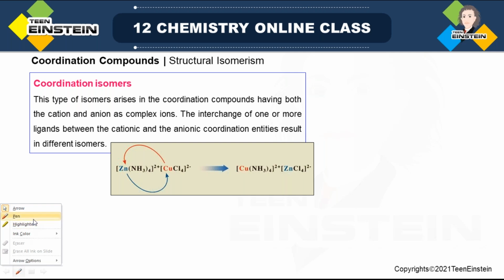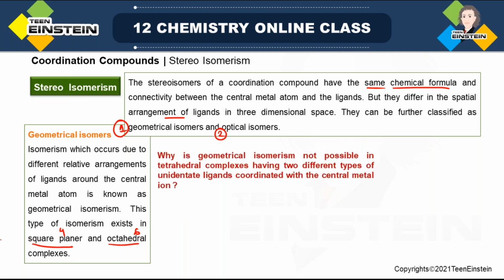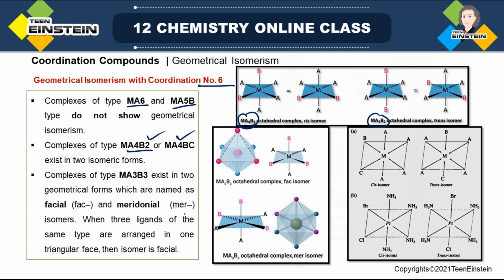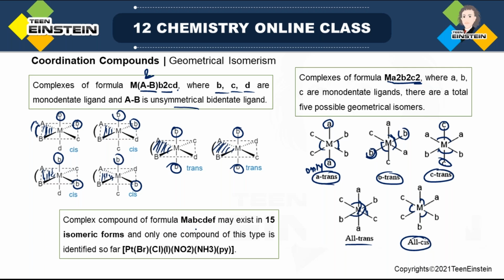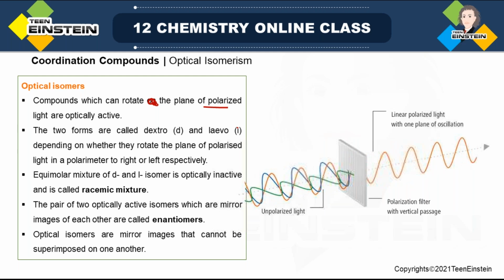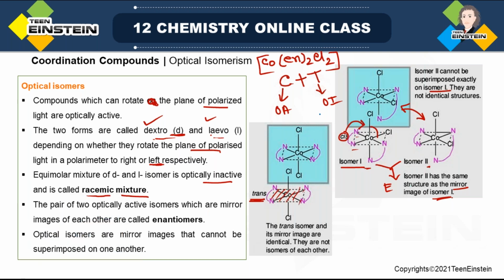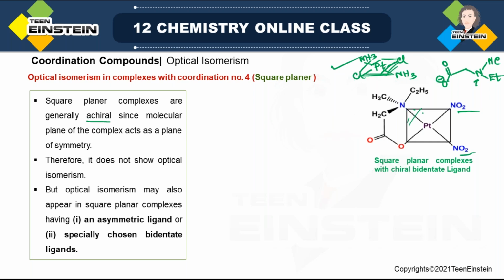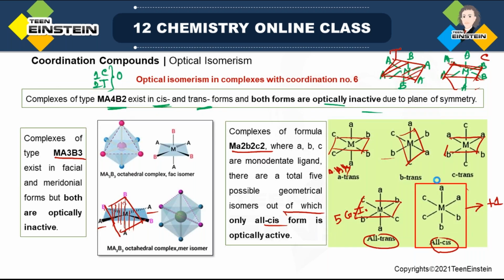TeenEinstein | coordination compounds | Class 12 | NCERT | NEET | Chemistry | stereo isomerism